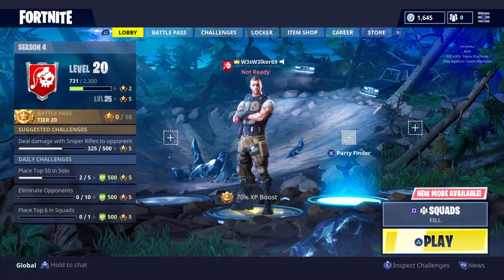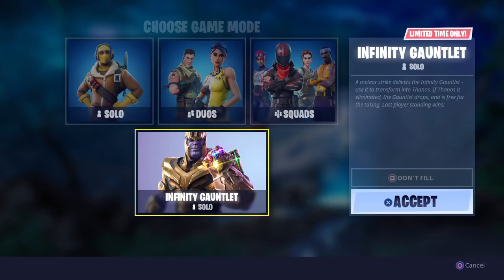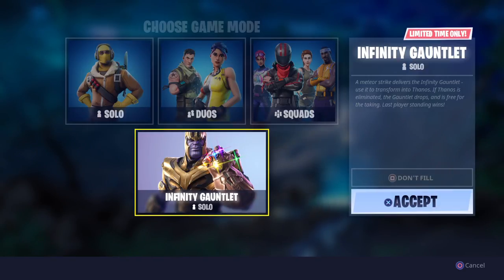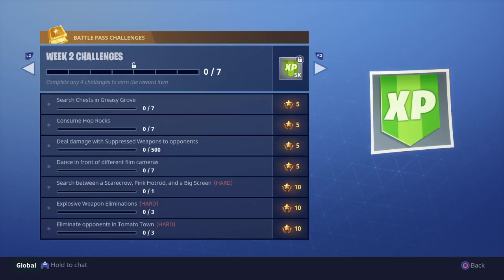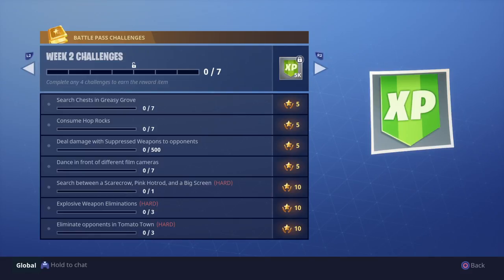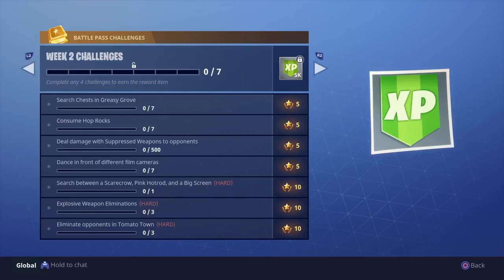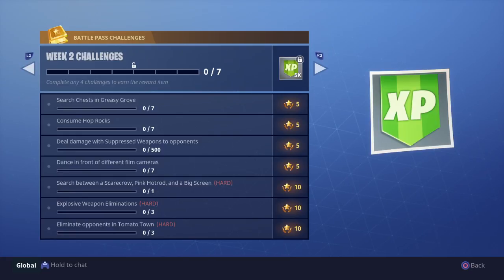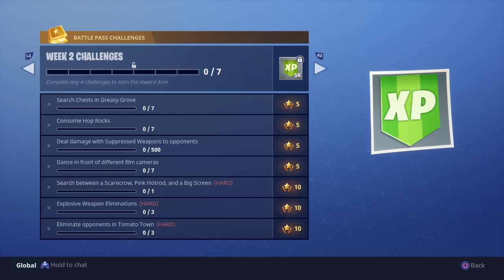Season 4 Week 2 Challenges and new Infinity Gauntlet Solo Mode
This game mode is ambitious, so am I. Let's roll